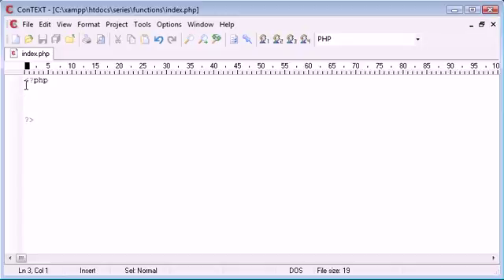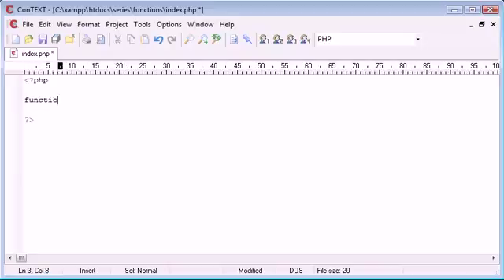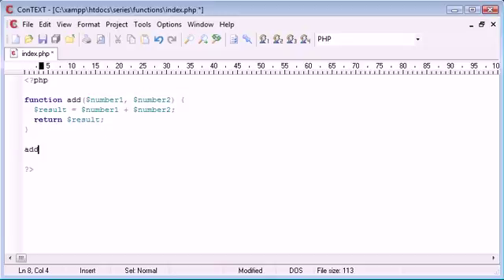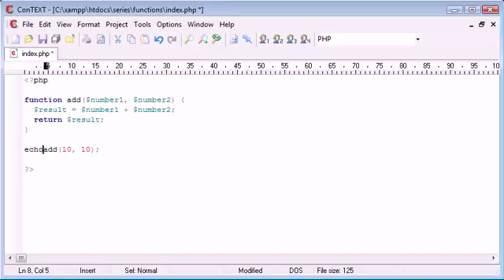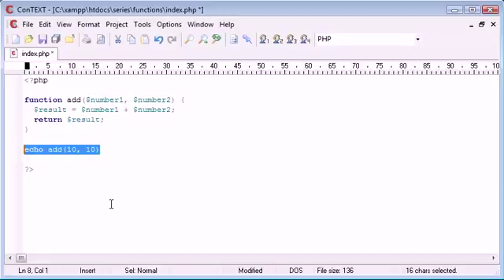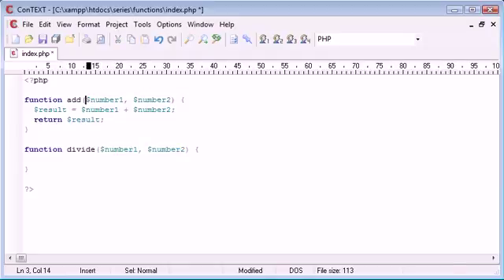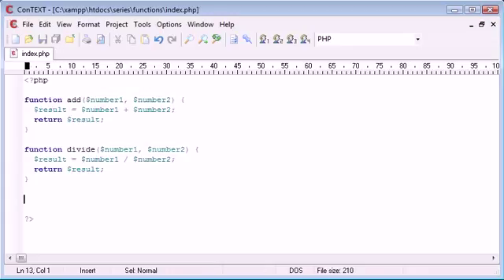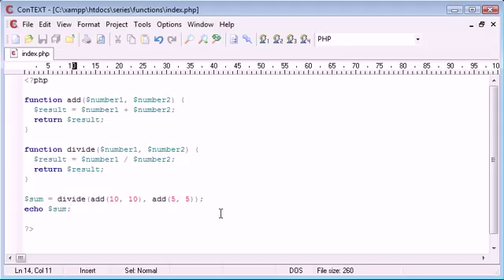Beginner PHP Tutorial 32 Functions with a Return Value ‏